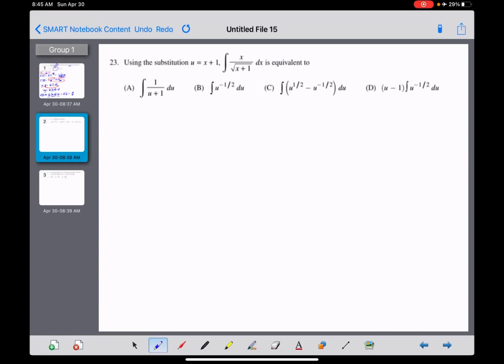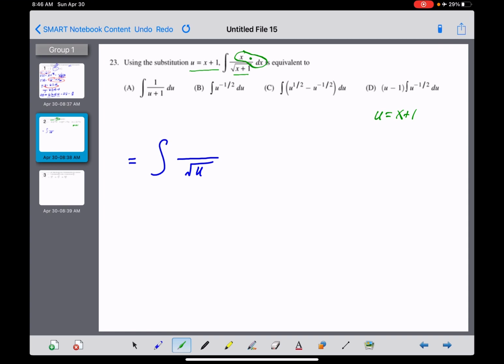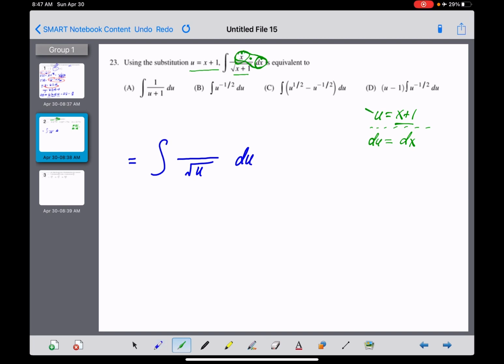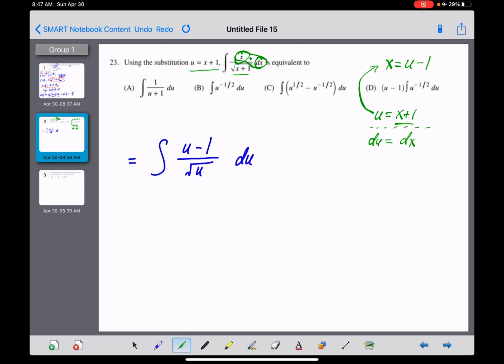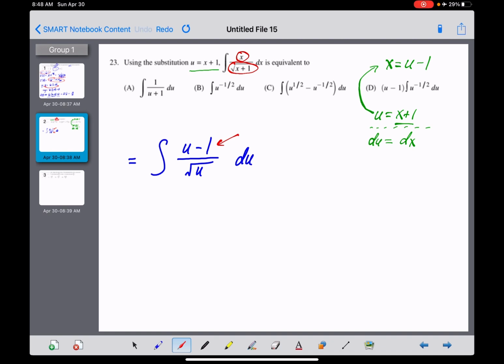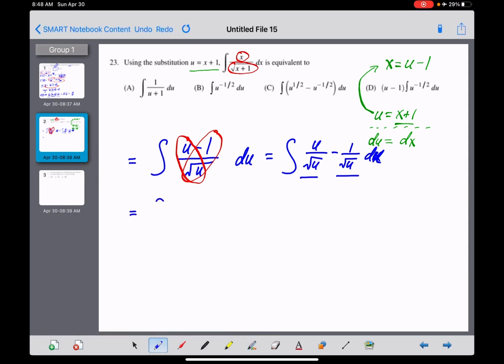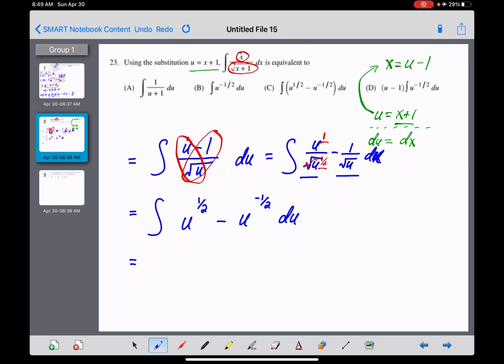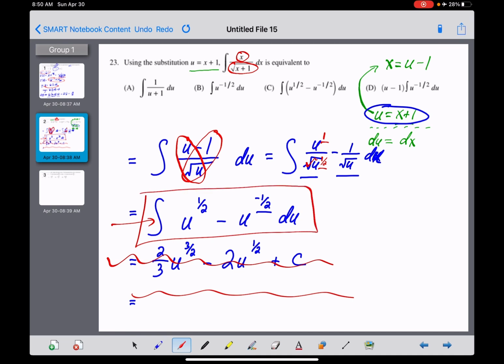AP Calc - 2023PE2.23